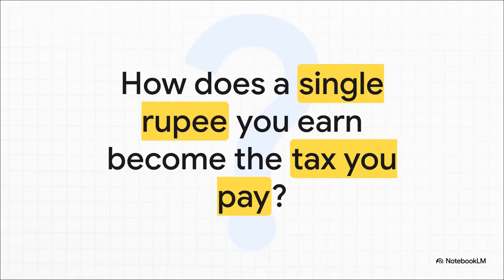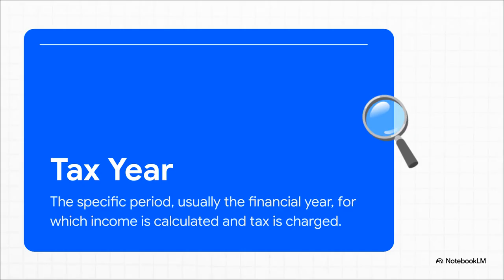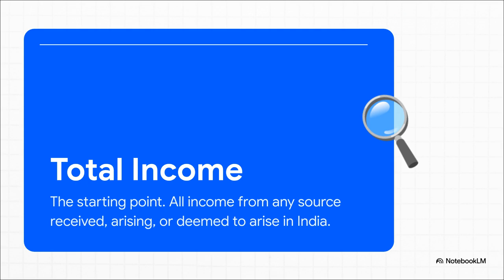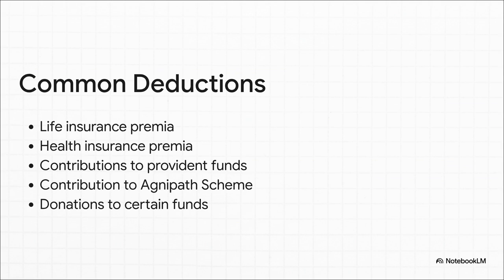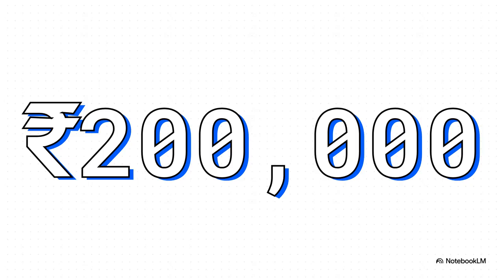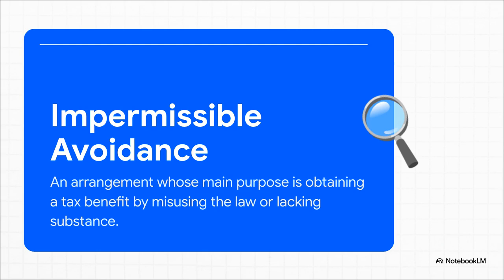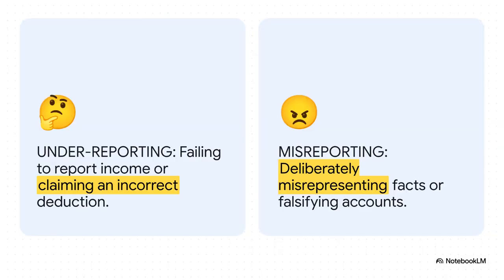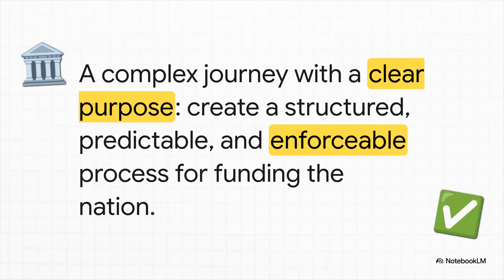Lesson 1 Brief structure of THE INCOME-TAX BILL, 2025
Breif structure of THE INCOME-TAX BILL, 2025